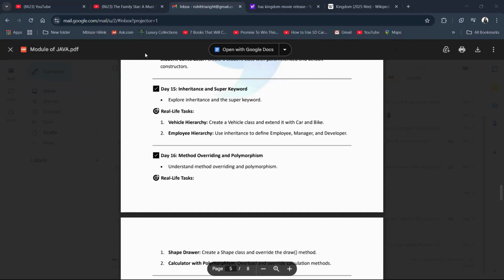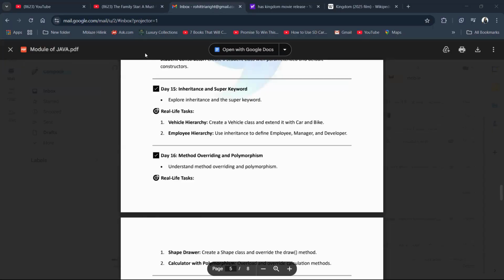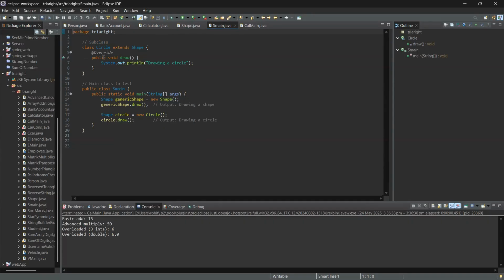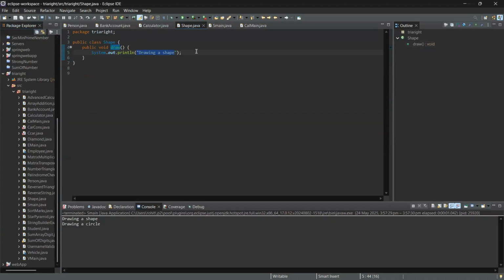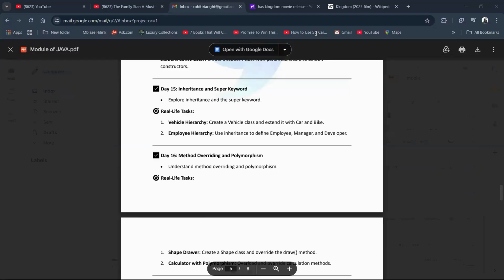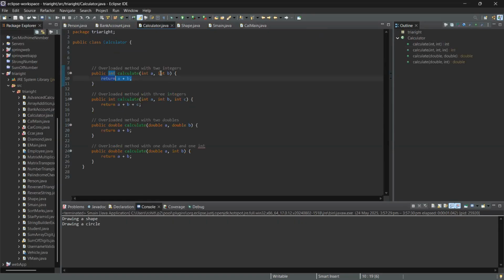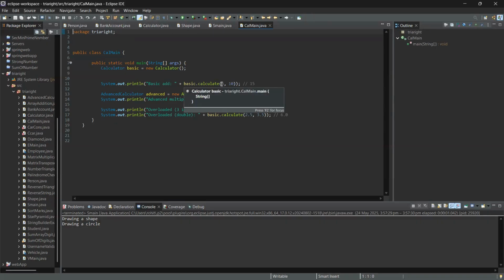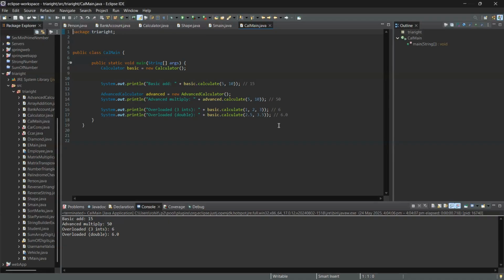Method Overriding & Polymorphism in Java 🔁 | Day 16 – Master OOP Concepts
In this session, we’ll dive into two powerful Object-Oriented Programming concepts: Method Overriding and Polymorphism. Learn how to redefine inherited methods and enable dynamic behavior in Java applications.

📌 What You’ll Learn:

✅ Rules and best practices for overriding
✅ Compile-time vs. runtime polymorphism
✅ Real-world examples demonstrating polymorphism in action